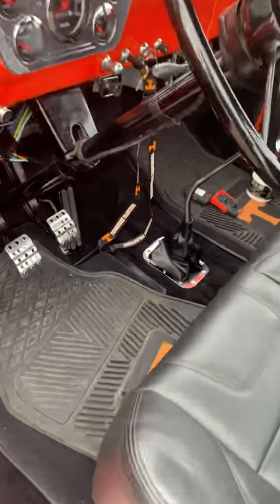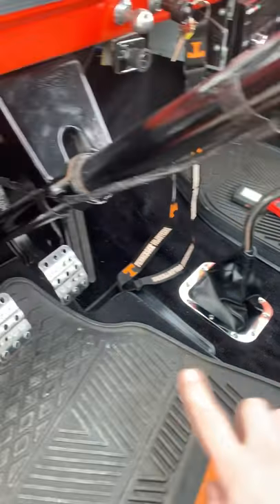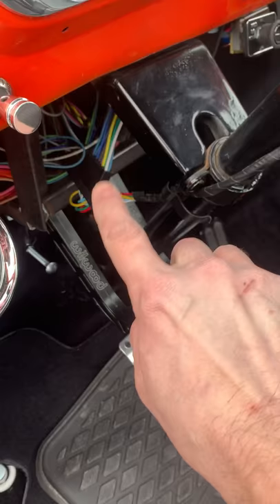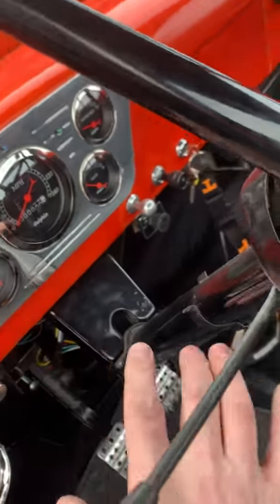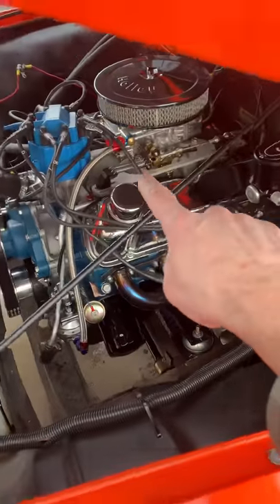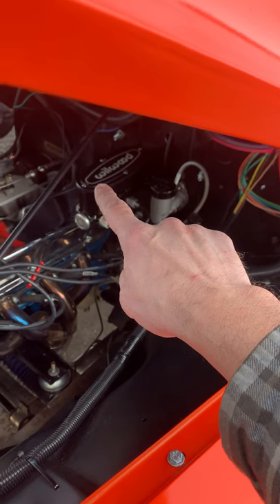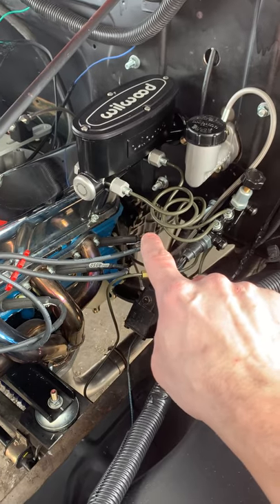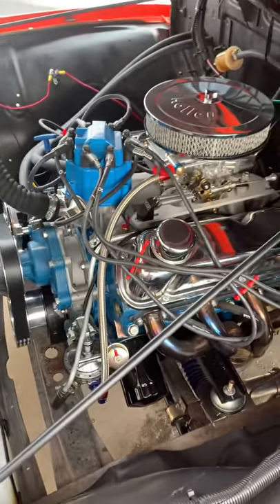Update for 1953 ford f100. 5 speed manual transmission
This is an update for the 1953 Ford F100 truck. The engine upgrade and transmission upgrade have been completed. The engine is now a 302 engine, from Blueprint engines. This is a crate engine. I also have a TKO 600, five speed manual transmission. This is from American powertrain. I had to fabricate a custom bracket in order to mount the break and the clutch pedal to the firewall. I went with a Wilwood pedal set up for the pedals and upgraded to a Wilwood dual reservoir brake master cylinder and a 0.75 inch master cylinder for the clutch. This now has a Hydro max hydraulic clutch bearing. I also moved the shifter to the floor and did away with the column mounted shifter. #302